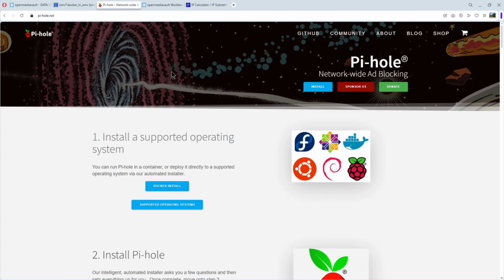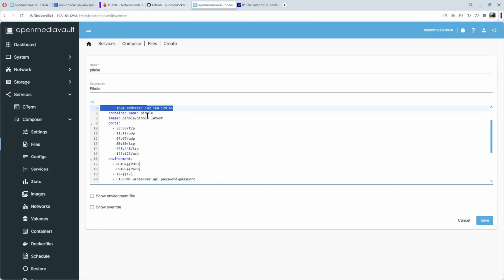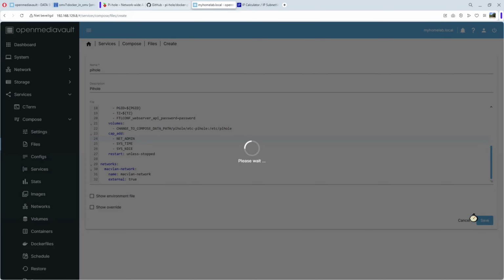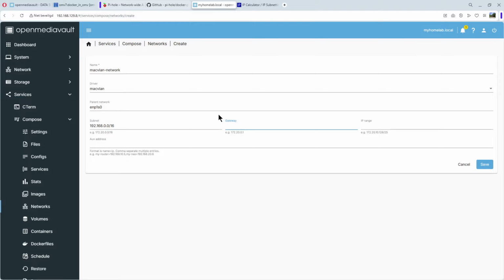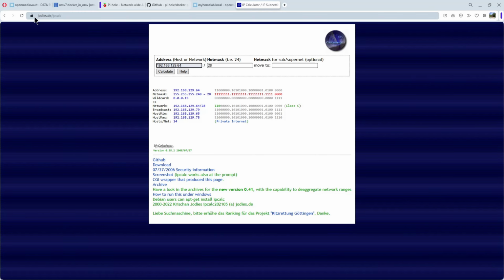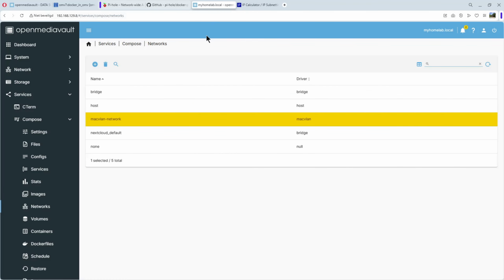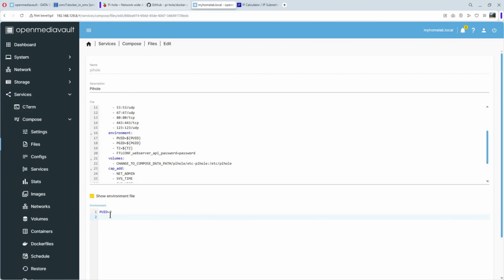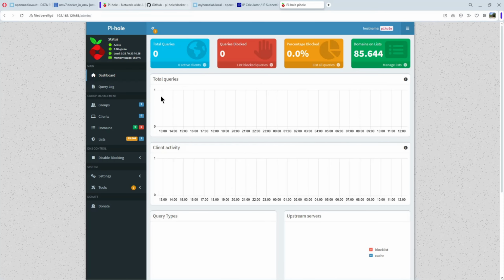OpenMediaVault 7 - Install PiHole with Docker.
Install PiHole on OMV with Docker

Chapters:
00:00 Start
00:17 Info
01:00 Login OMV
01:34 Install PiHole
04:48 Setup MacVlan Network
12:27 Run PiHole
13:28 View Pihole Dashboard
14:04 END